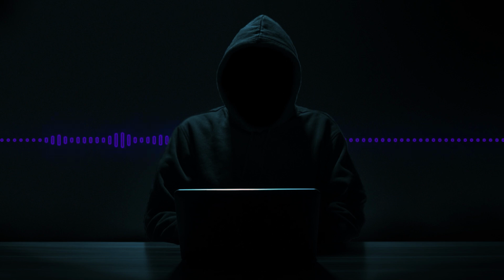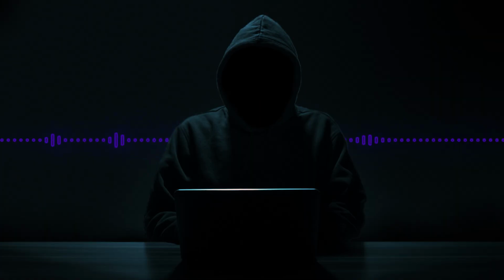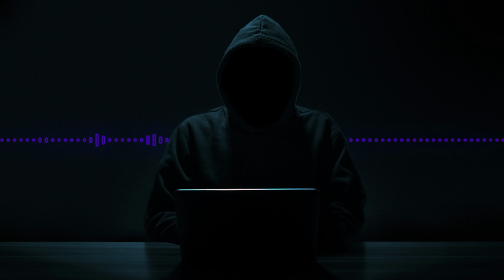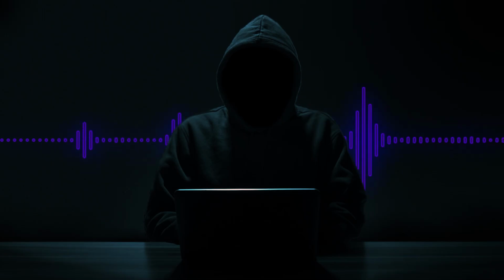The Ultimate Guide to Linux for Aspiring Hackers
Linux Basics for Hackers
Getting Started Becoming a Master Hacker
Network Basics for hackers
Top Hacking Books you need to read:

 • Top Hacking Books for 2023

 / three_cube

 • Mr Robot

 / davidbombal

// MY STUFF //

linux
kali linux
ubuntu
parrot os
otw
occupy the web
internet of things
hack
hacking
hacker
cybersecurity